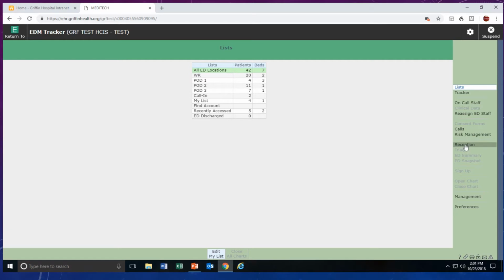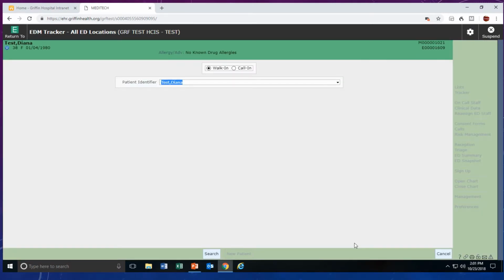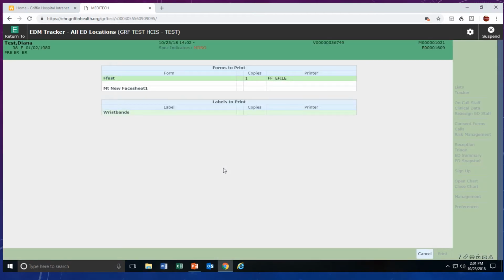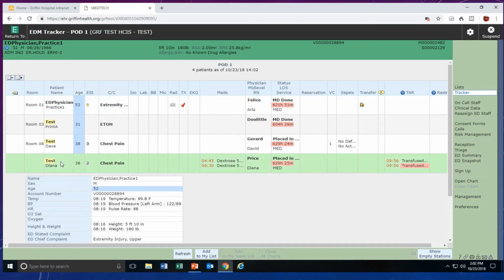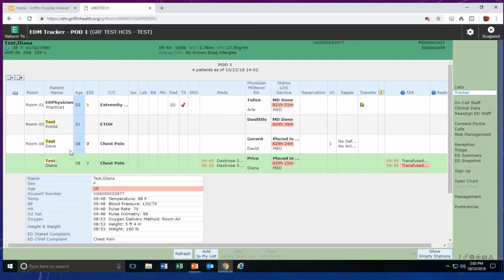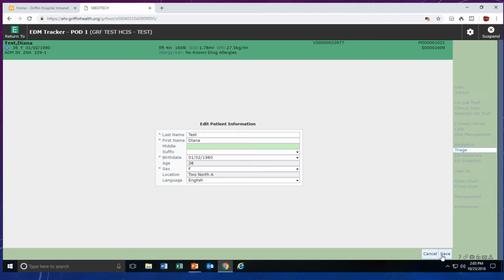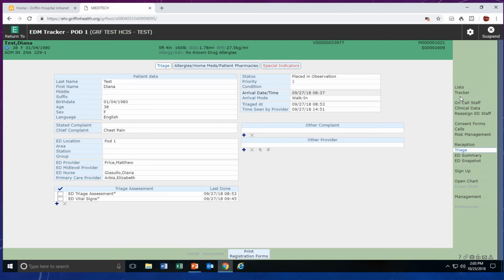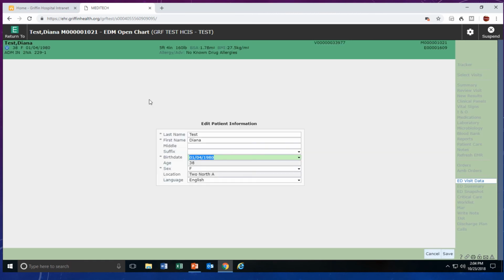Meditech Expanse (Editing Patient Data Name and DOB)